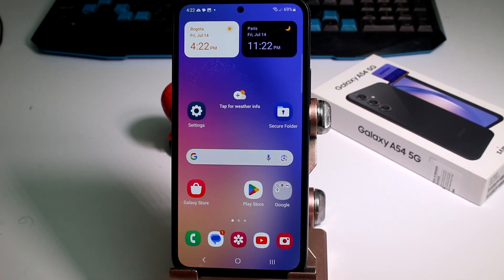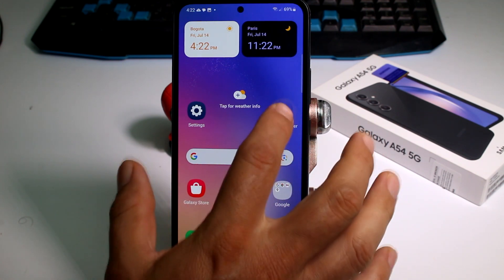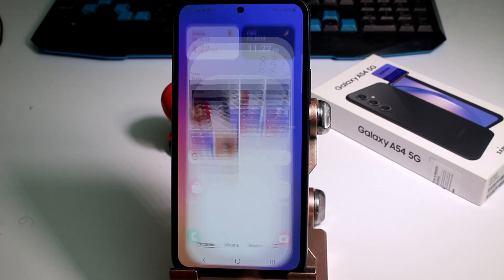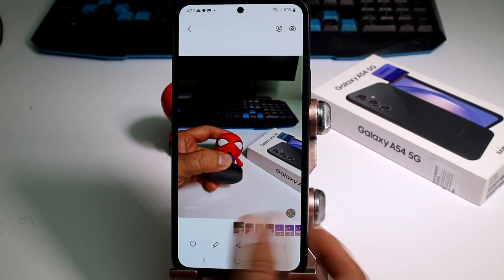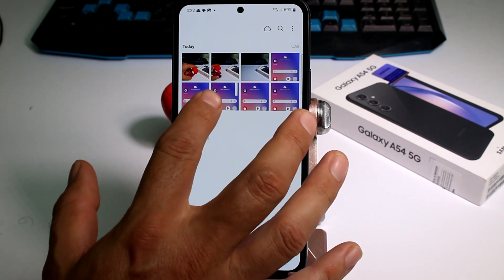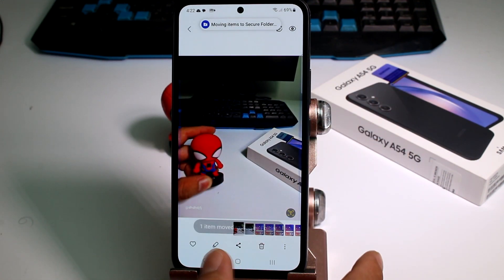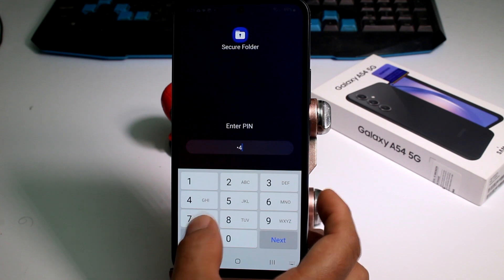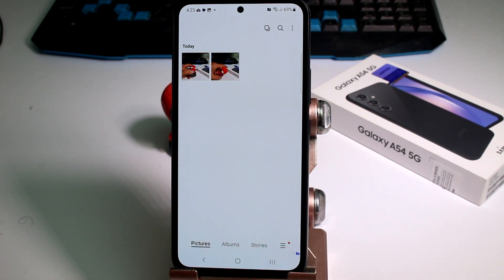How do I hide photos in Secure Folder on my Samsung A54 5G, A53, A73, S23 Ultra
tutorial on how to hide photos in the "Secure Folder" on your Samsung A54 5G, A53, A73, and S23 Ultra devices. The "Secure Folder" is a powerful tool that allows you to add an extra layer of security to your sensitive photos and keep them hidden from prying eyes. In this video, we will guide you through the step-by-step process of hiding your private photos within the "Secure Folder." Join us as we demonstrate how to safeguard your personal memories and ensure that only you have access to them.

Step 1 - Opening the Secure Folder: Accessing Your Personal Vault
To begin, ensure your Samsung A54 5G, A53, A73, or S23 Ultra device is unlocked, and you are on the home screen. Locate the "Secure Folder" app and tap on it to open the application.

Step 2 - PIN, Pattern, or Biometric Authentication: Ensuring Security
Before you can access the contents of the "Secure Folder," you need to authenticate your identity. In this step, we will show you how to set up a PIN, pattern, or biometric authentication to protect your hidden photos from unauthorized access.

Step 3 - Adding Photos to Secure Folder: Securing Your Memories
Now that you are inside the "Secure Folder," it's time to add the photos you want to hide. We will demonstrate how to import photos from your gallery or capture new ones directly into the "Secure Folder."

Step 4 - Selecting Photos: Choosing What to Hide
In this step, we will guide you on how to select the photos you wish to hide. You can choose individual photos or select multiple ones at once to be hidden within the "Secure Folder."

Step 5 - Hiding Photos: Keeping Your Memories Private
With the photos selected, it's time to hide them within the "Secure Folder." We will walk you through the process of moving the chosen photos into the secure space, ensuring they are no longer visible in your regular gallery.

Step 6 - Verifying Hidden Photos: Confirming the Process
After hiding the photos, we will show you how to verify that they are indeed hidden from your regular gallery. You will only find these photos when you access the "Secure Folder."

Step 7 - Accessing Hidden Photos: Viewing Your Private Collection
In this step, we will demonstrate how to access the hidden photos within the "Secure Folder." You will see that only with the correct authentication can you view these private memories.

Step 8 - Managing Hidden Photos: Adding or Removing Content
Finally, we will guide you on how to manage the hidden photos within the "Secure Folder." You can add new photos, remove existing ones, or organize them to your preference.

Conclusion:
Congratulations! You have successfully learned how to hide photos within the "Secure Folder" on your Samsung A54 5G, A53, A73, or S23 Ultra device. With the added security and privacy features, you can now keep your personal memories protected and enjoy peace of mind knowing that your private photos remain hidden from unwanted eyes.